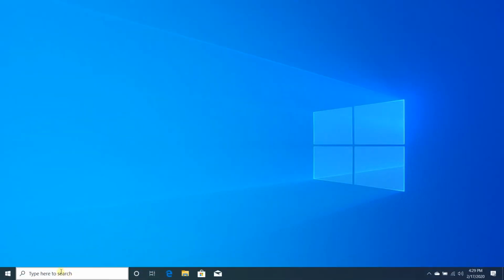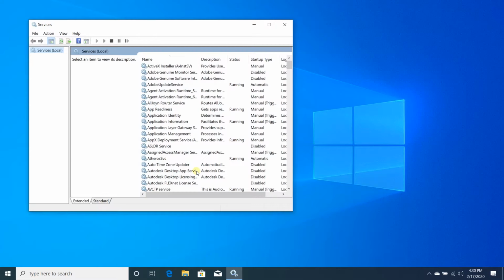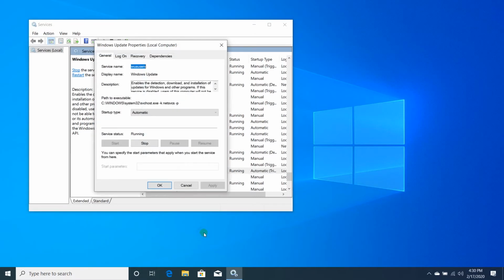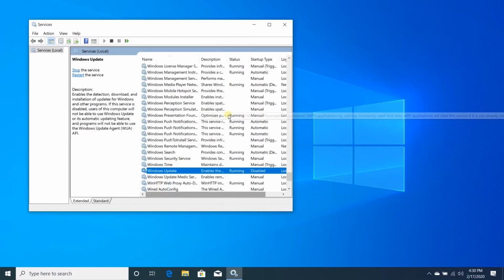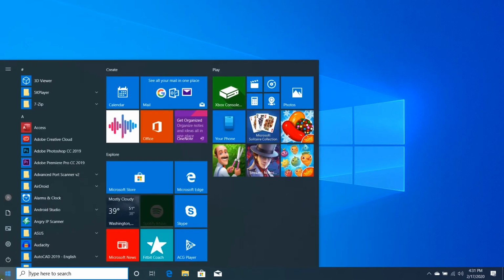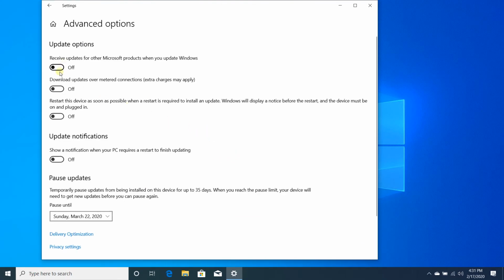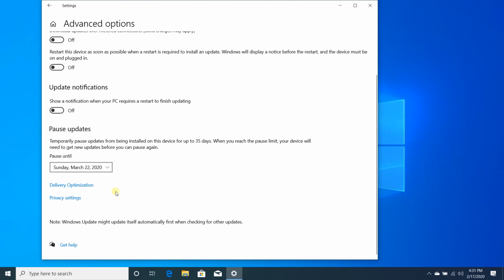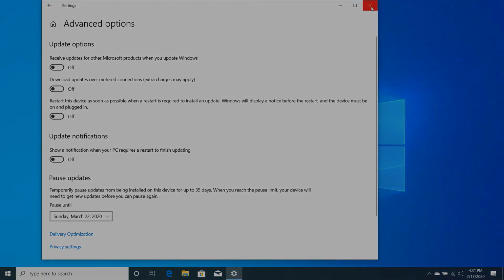How to Disable Windows Update in 2020 (Win10)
A quick tutorial on how to disable Windows Update or pause(if without Admin rights) on Windows 10 Pro version 1909.